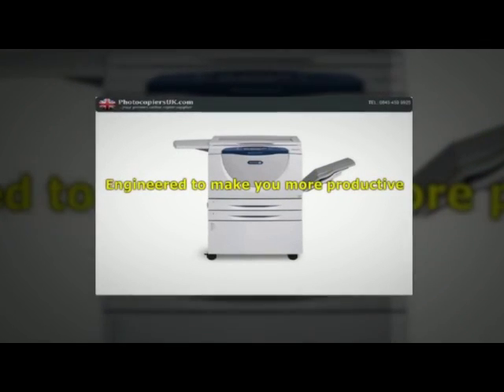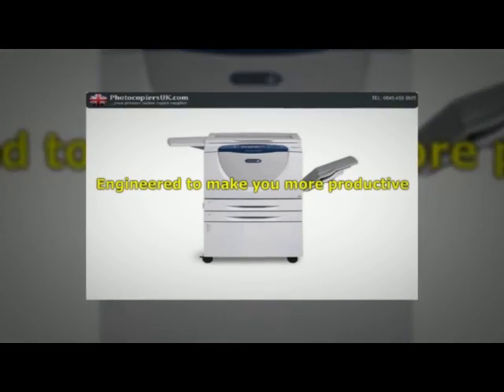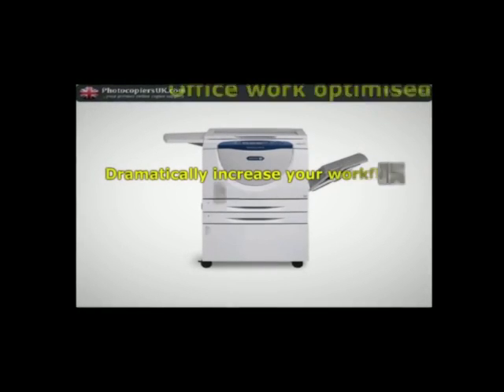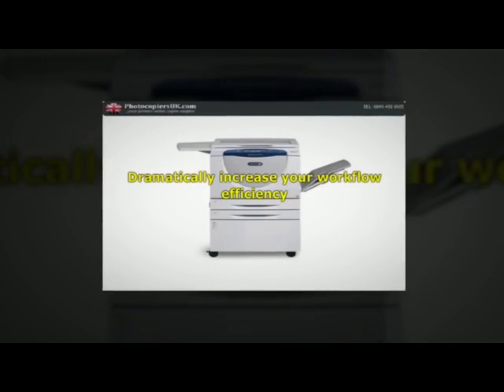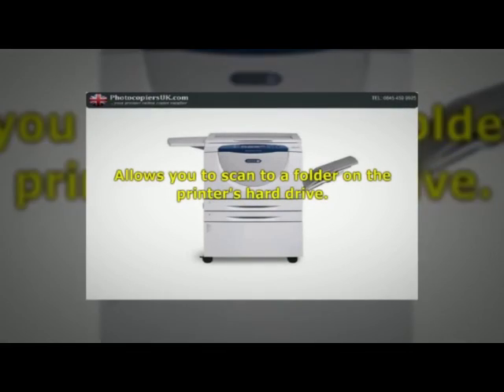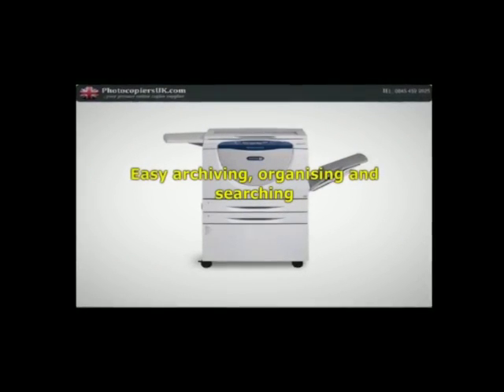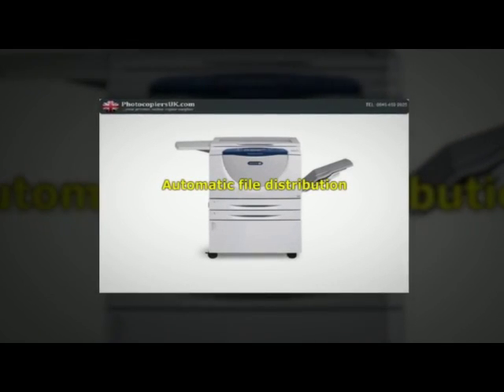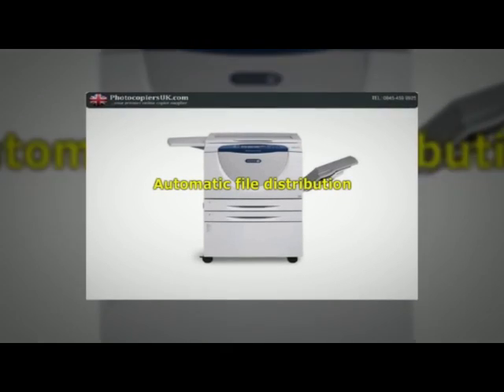Xerox Workcentre 5765